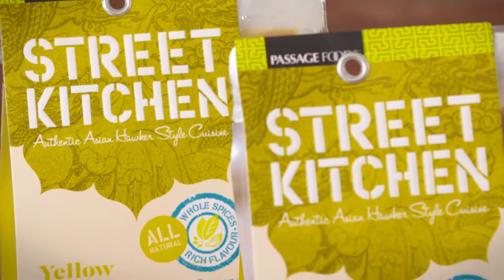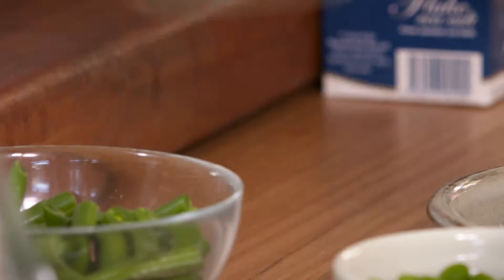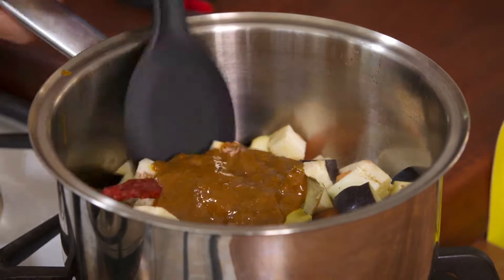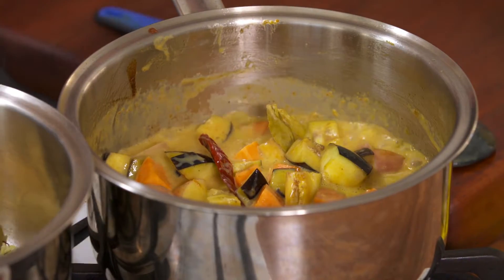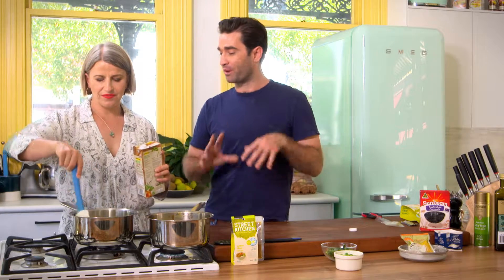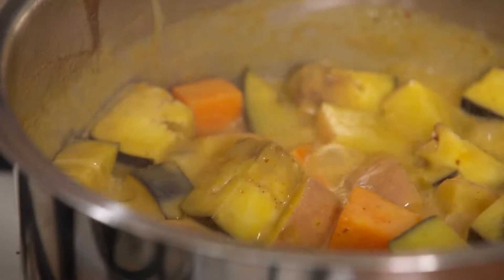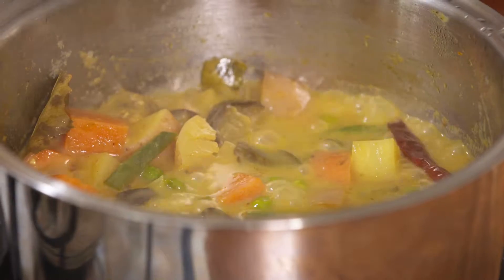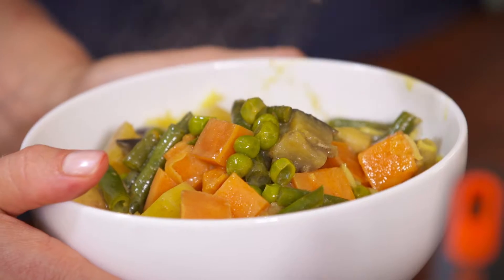Thai Vegetable Curry MMK SEGMENT Spice People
Emma dean creates a simple vegetarian thai curry using my street kitchen paired with a rice pilaf made with turmeric and saffron threads from the spice people. Even if you opt for a curry paste you can add a little spice to the rice to add an extra layer of flavour.